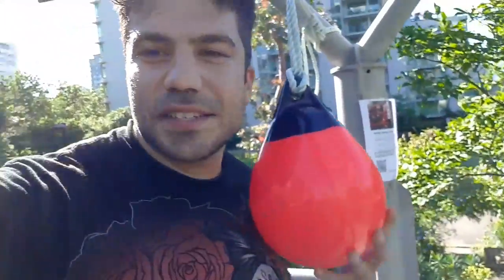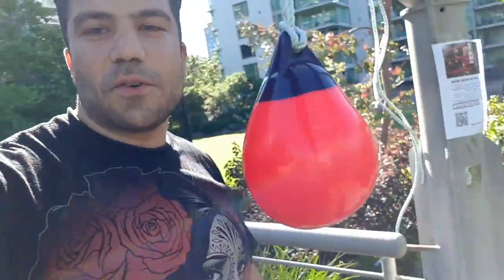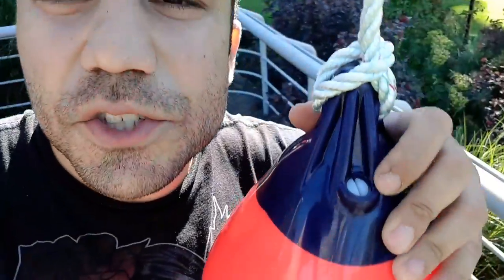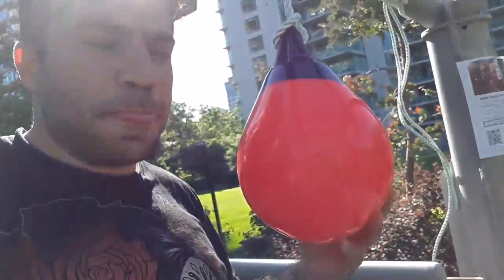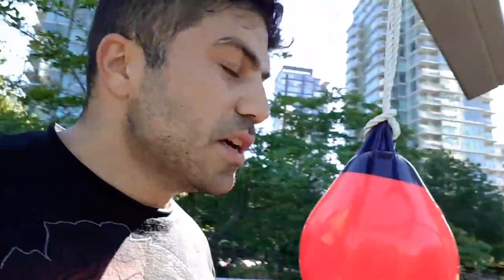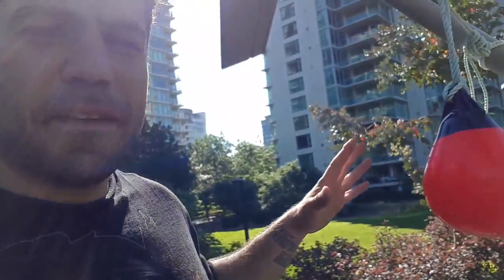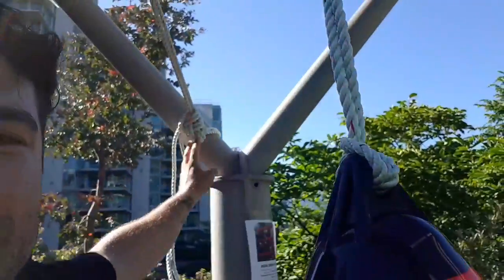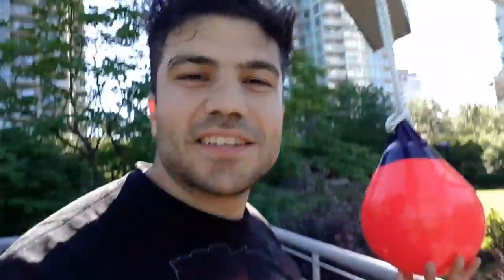DIY Heavy bag / maize bag : train like MIKE TYSON anywhere for less than 30$